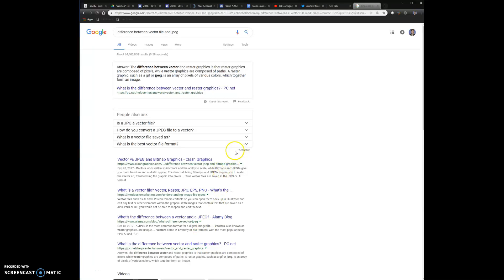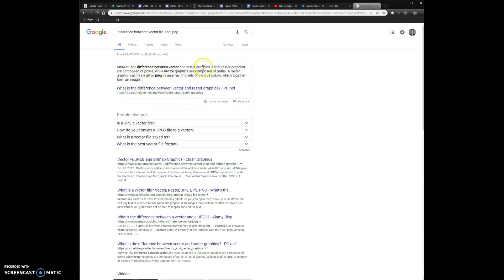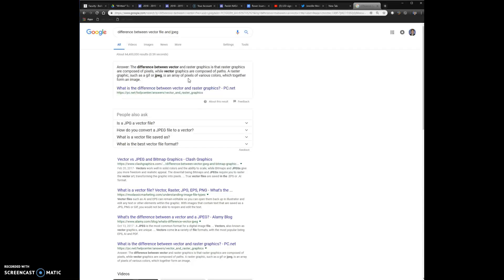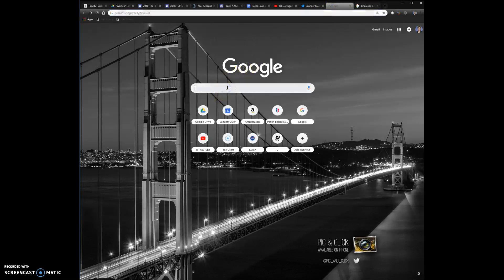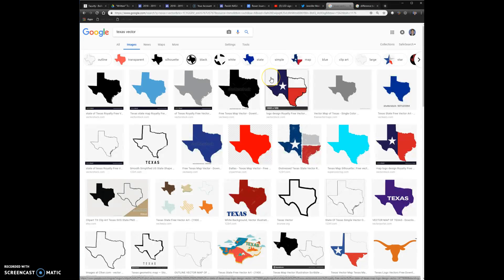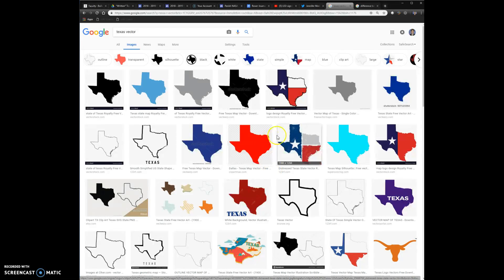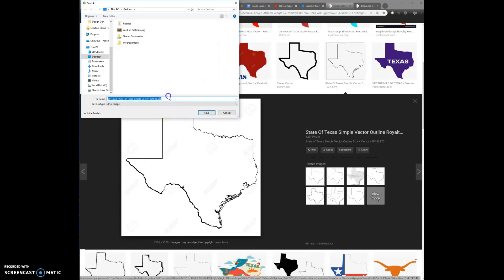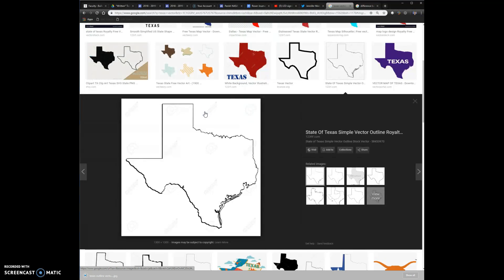Pallet Sign - Collecting Vector Images